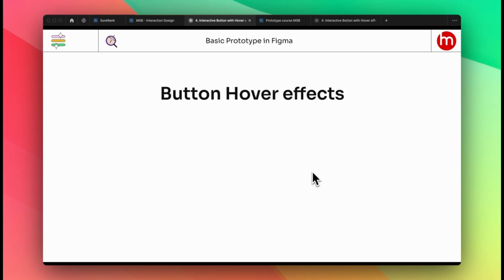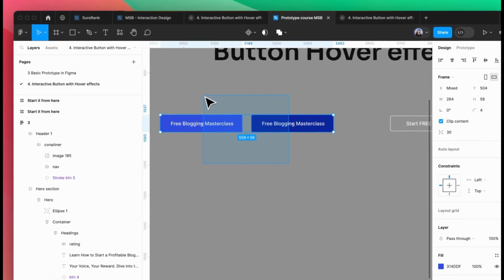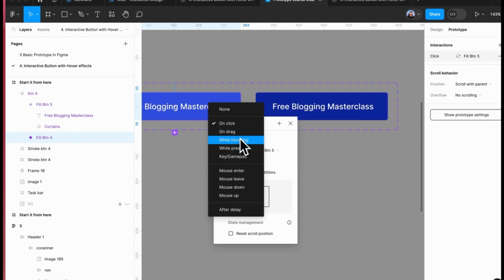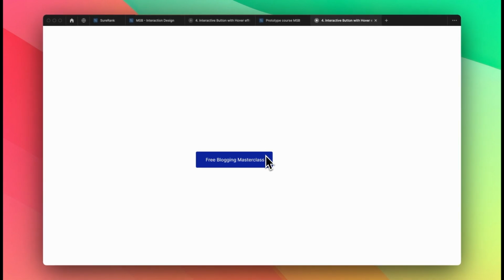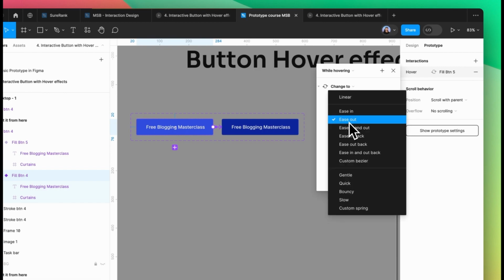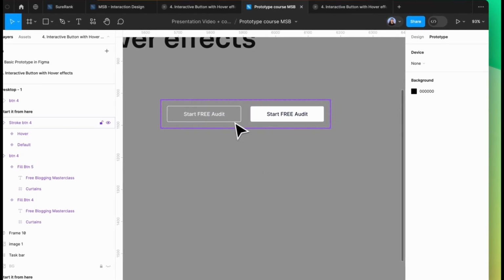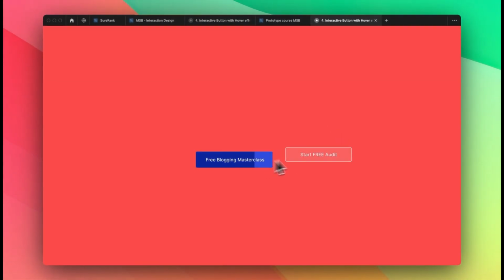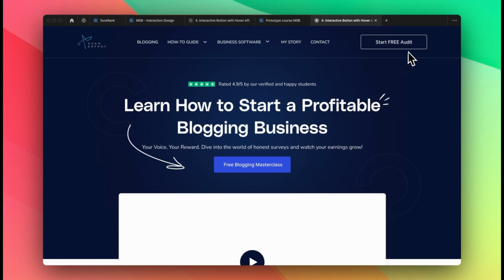How to Prototype Button Hover effects in Figma - Expert Azi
Level up your buttons! ️ Master button hover effects in Figma with Expert Azi!
Want to make your buttons sing? Learn how to add stunning hover effects that grab attention and drive action in Figma.

👉 GROW YOUR BUSINESS:
1. Fiverr (Hire Freelancers, get your work done)
2. Appsumo (DISCOUNTS & DEALS) - Pending
3. Themeforest (WordPress or any Theme)

👉 LEARN & IMPROVEMENT:
1. Skillshare (Premium Course free for 30 days)

👉 WEBSITE TOOLS:
1. Elementor (WordPress No Code Website Builder)
2. Framer (No Code Website Builder)

1. Greatly Social (Free Forever)